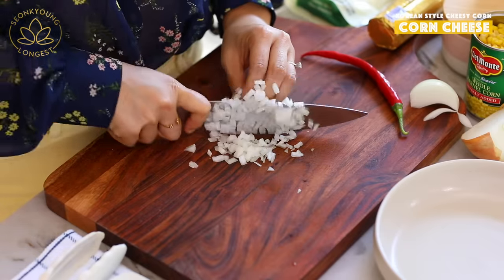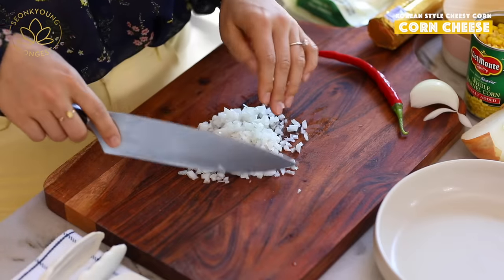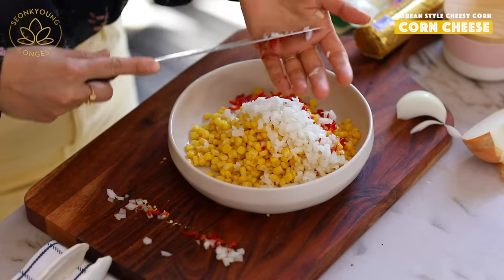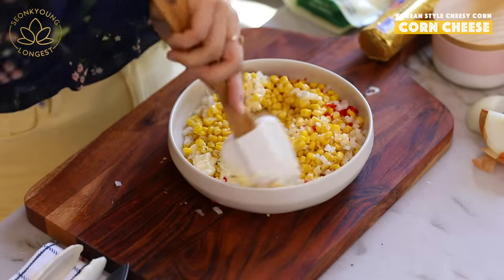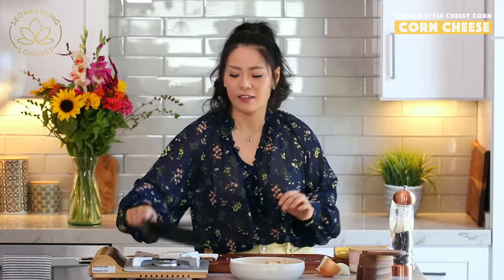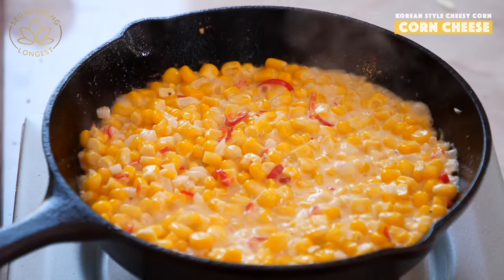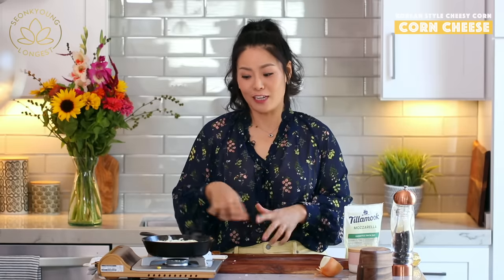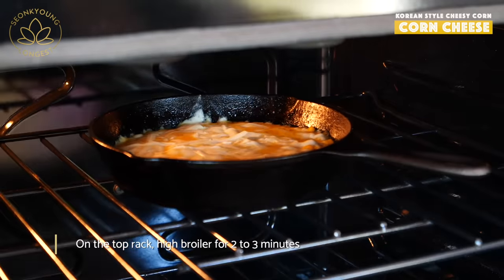Cheesy Corn Korean Corn Cheese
Portabel Gas Stove Gold
Boos Cutting Board
Large cast iron pan 8”

🌼 Cameras
Canon EOS 5D Mark IV
Canon EOS 80D
Canon EOS 70D
Panasonic LUMIX GH5s

🌼 Lens
Canon EF 85mm f1.2L II USM
Canon EF 100mm f/2.8L IS USM Macro
Canon EF 50mm f/1.8 STM Lens
PANASONIC LUMIX Professional 12-60mm

🌼Corn Cheese
Ingredients
15 oz canned corn, drained
3 tbsp mayonnaise
1 tsp sugar
1/4 tsp salt
pinch of black pepper
1/4 medium size onion, finely chopped
1 red chili, finely chopped
1 tbsp unsalted butter
1/3 to 1/2 cup shredded mozzarella cheese